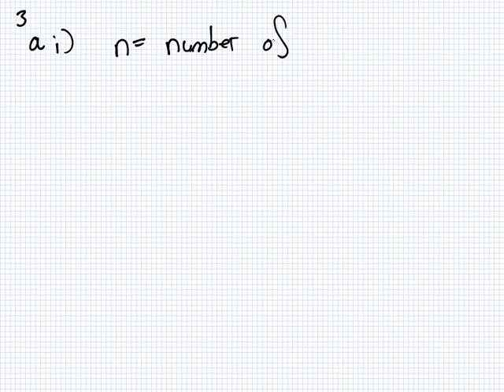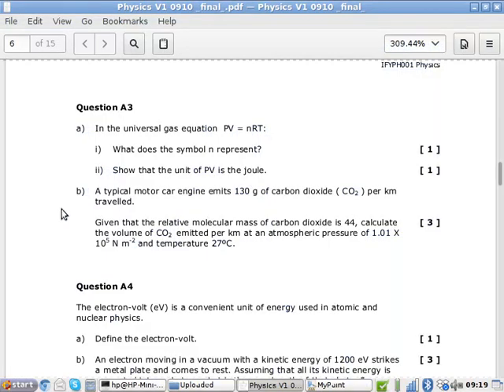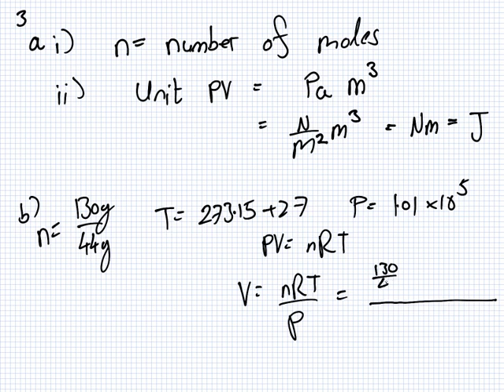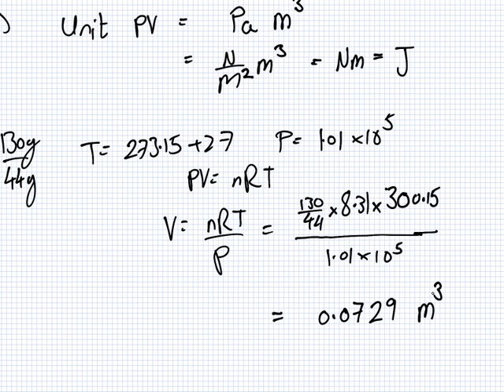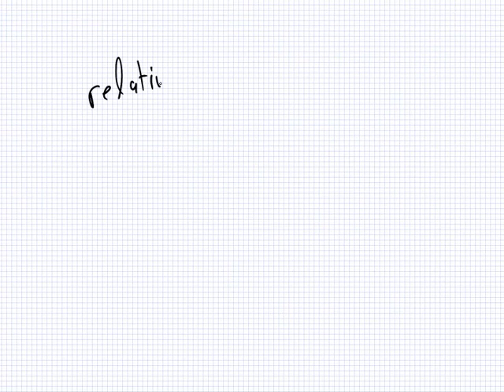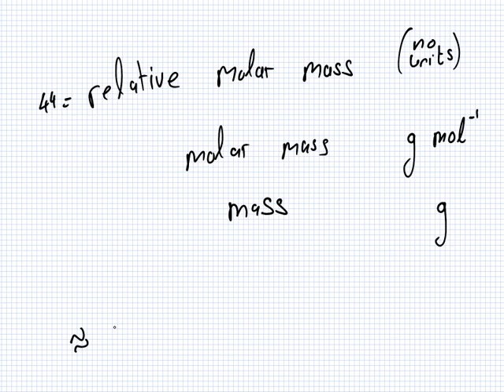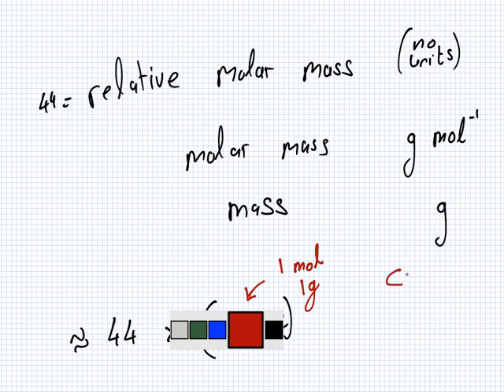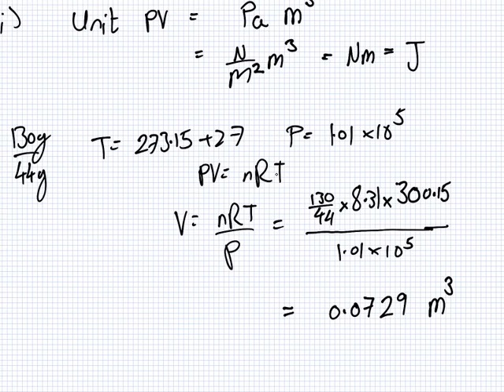IFYPH001 Physics | V1 | 0910 | A3 | Materials | Tue 21 Nov 2017 09:18:03 AM GMT